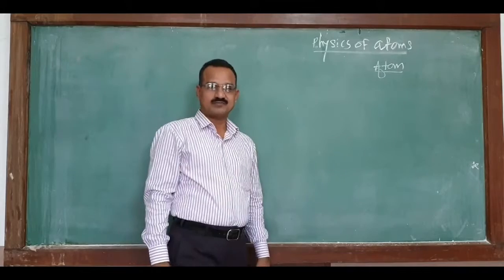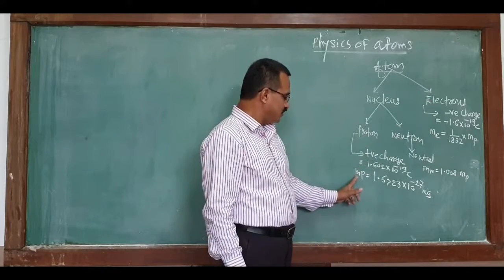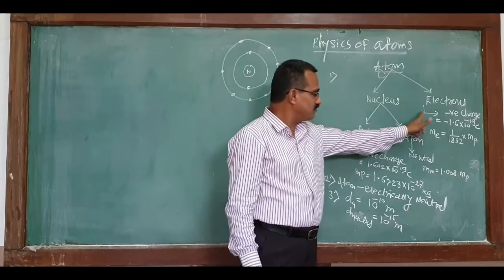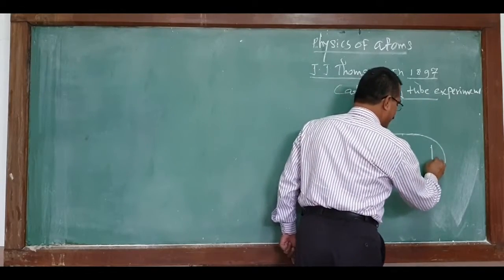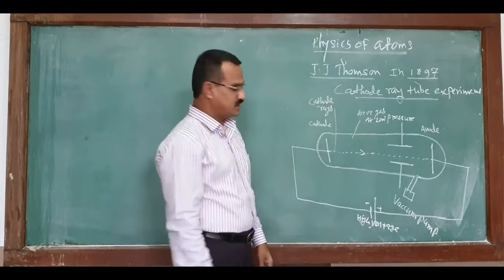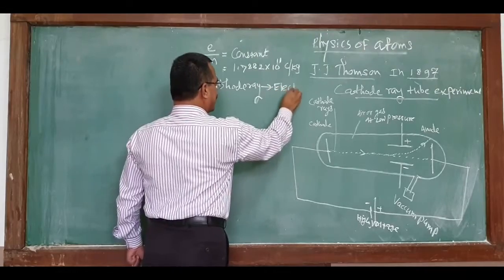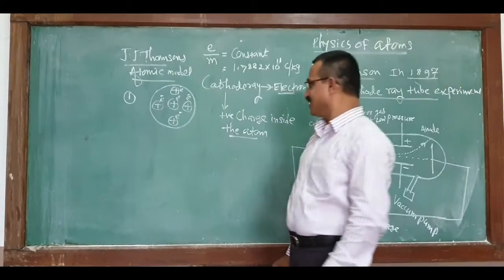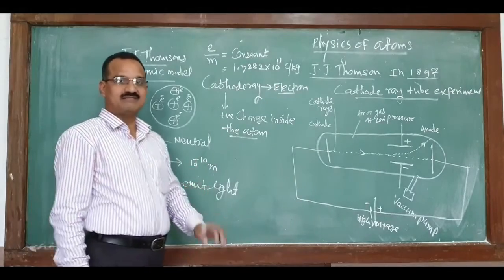F.Y.B.Sc (Physics) | Sem- I | PHY112: PHYSICS PRINCIPLES AND APPLICATIONS| Mr. S.R.SHIRSATH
Chapter : Physics  of Atom
Topic : Introduction to Atom and Thomson’s Atomic  Model
Lecture : 1